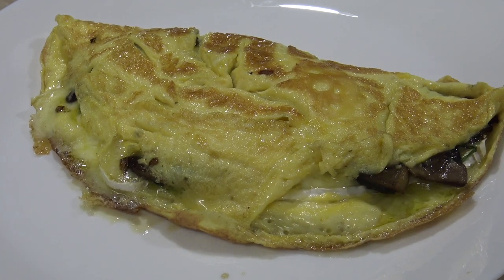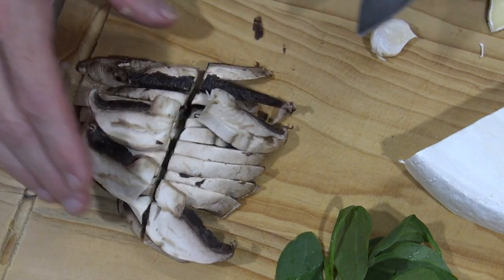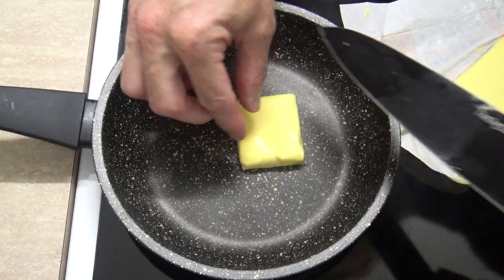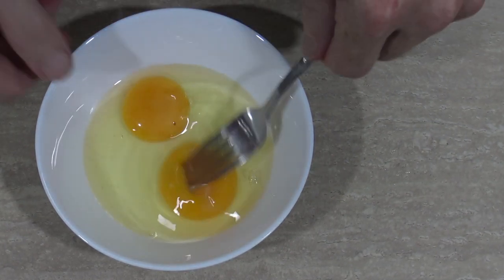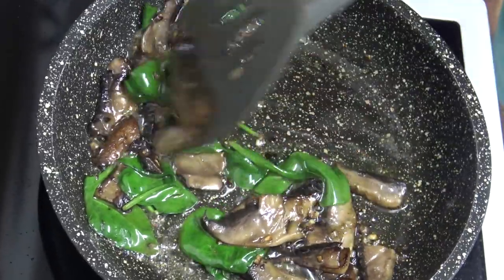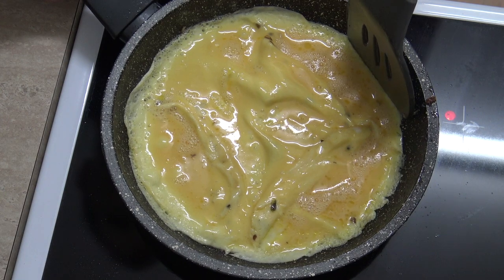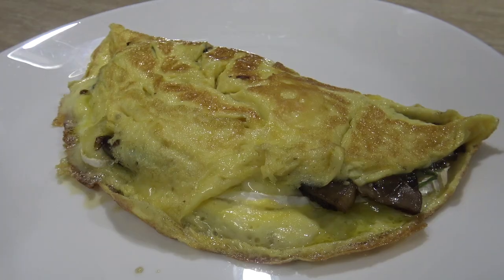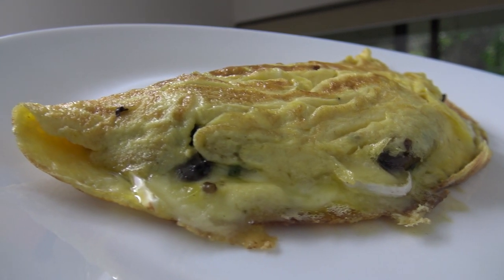How To Cook an Omelette With Mushroom and Camembert (Keto Recipe)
Today on Greg's Kitchen I show you how to cook an Omelette with Mushroom and Camembert Cheese, with a few other ingredients thrown in to make a delicious breakfast! This recipe is keto too if you are on that diet.

Greg Hadley
Australia